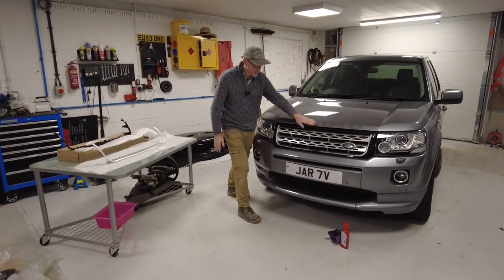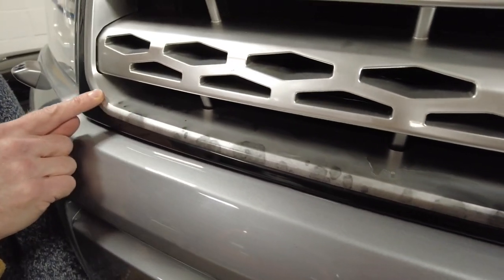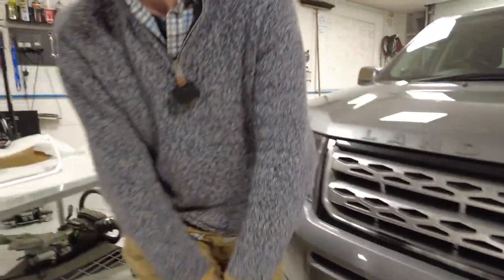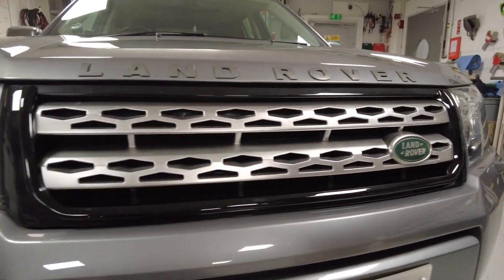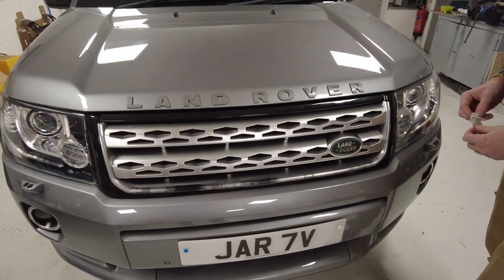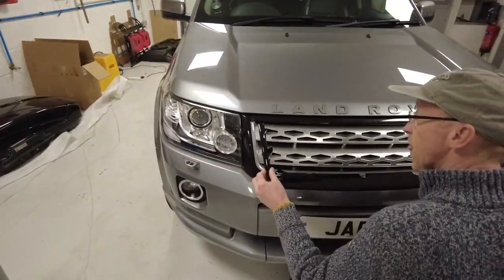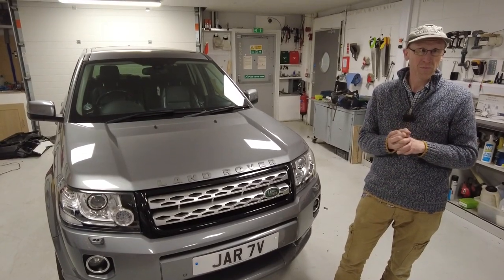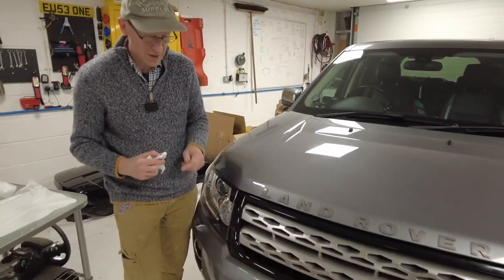Land Rover Freelander 2 / LR2 Front Grille Cover / Fix / Upgrade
In this video we show our new front grille cover for the Land Rover Freelander 2 front grille - the Freelander 2 front grille is prone to discolouration and it goes "blotchy". As the grille cannot be replaced this cover could be a great solution for many people.